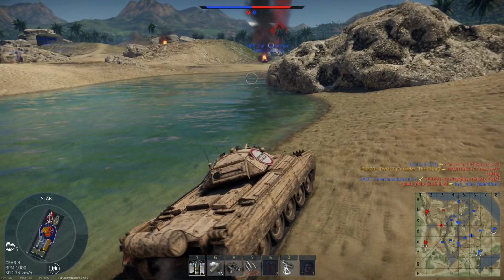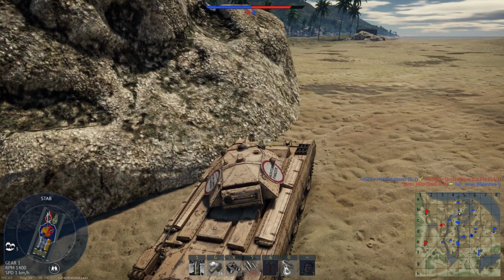War Thunder Crusading "Saint" (Crusader the Saint Review)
Gotta say i love the crusader tank series with its decent speed,good protection and excellent fire rate and with premium bonus's on top of it you cant go wrong with it for grinding the british low tier tree